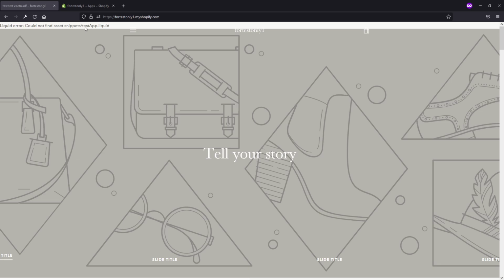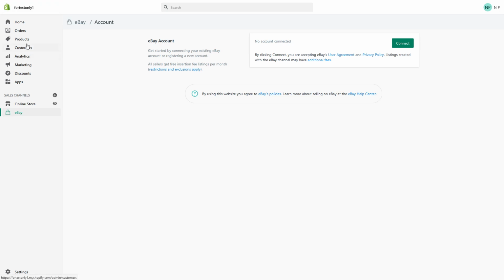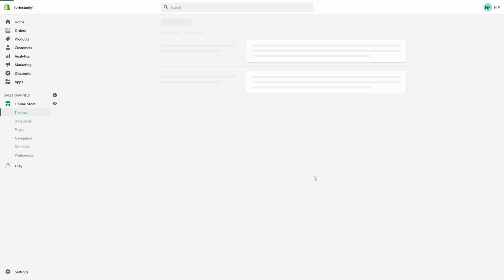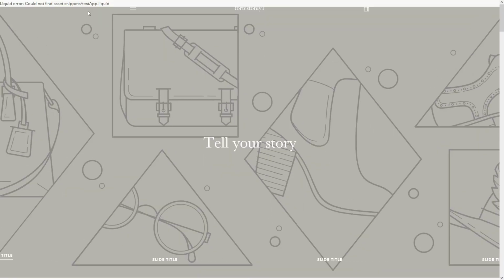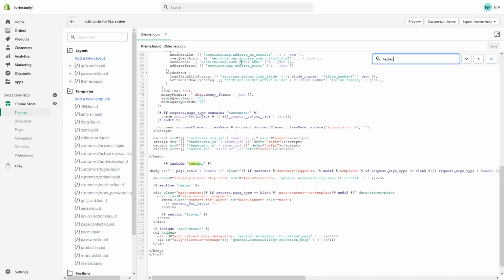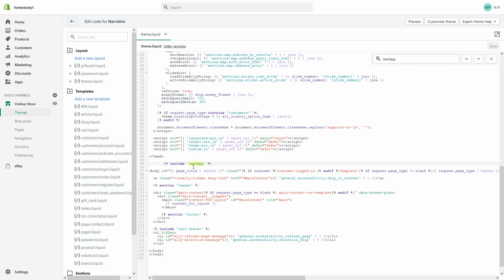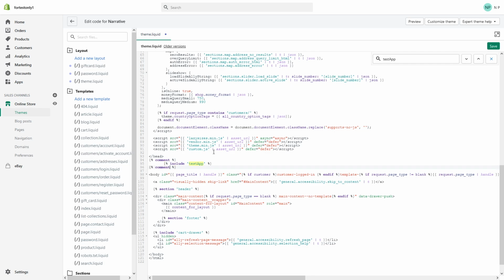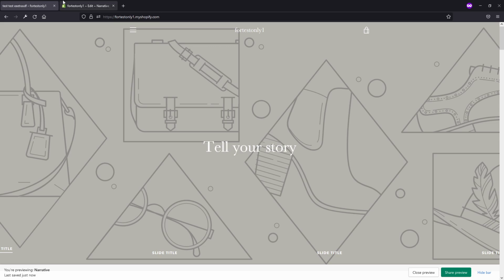Fix Shopify Liquid Error: Could Not Find Asset Snippets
After uninstalling/deleting a Shopify App, you may find the following error on your Shopify store homepage:
"Liquid error: Could not find asset snippets/someapp.liquid".

In this video, I am showing how to find the code that is causing the error and several ways to fix it.